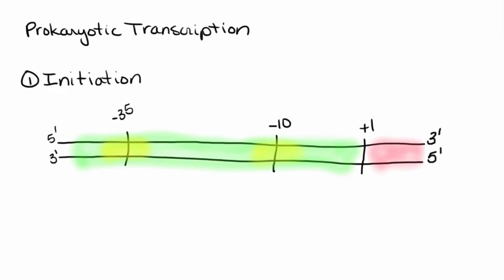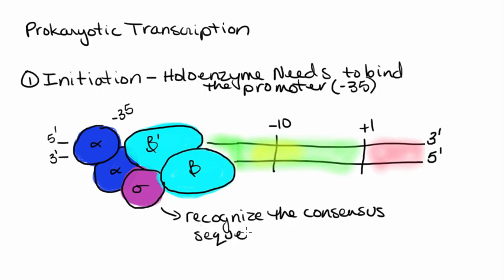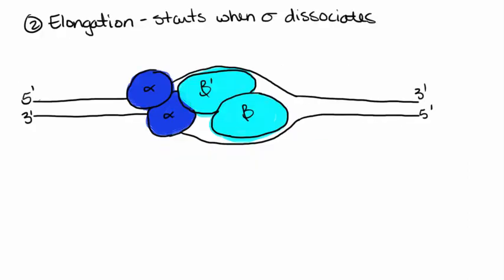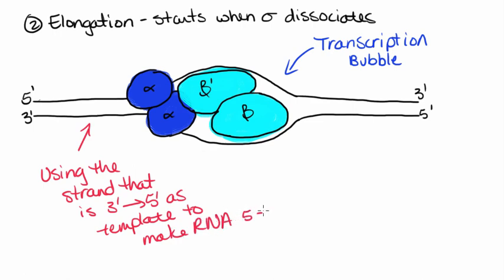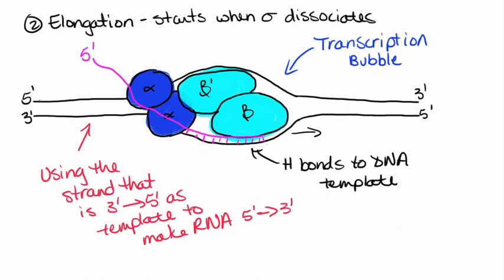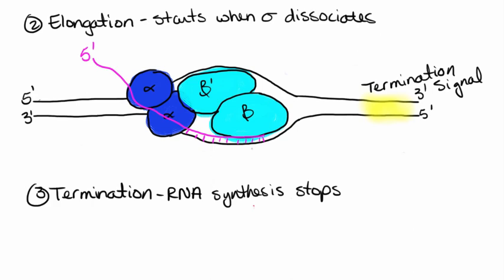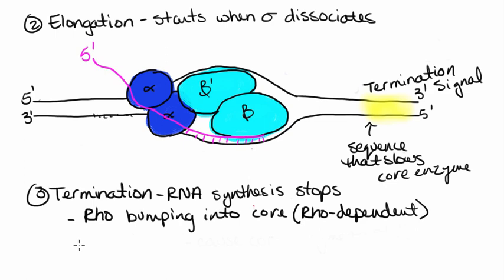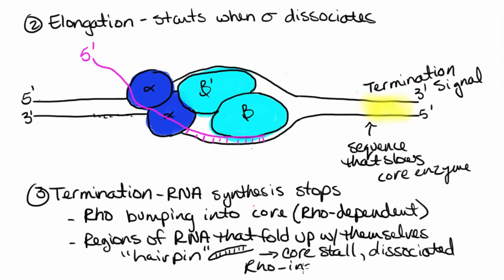15 Prokaryotic Transcription 2